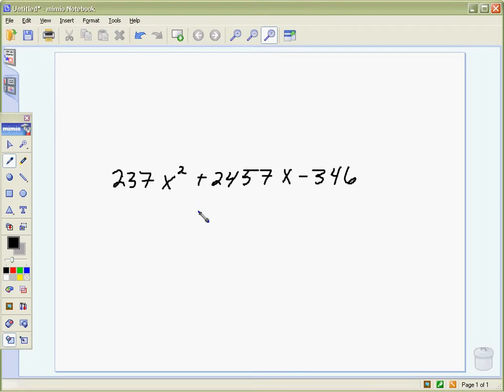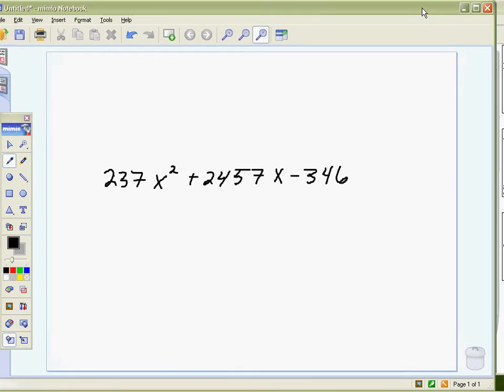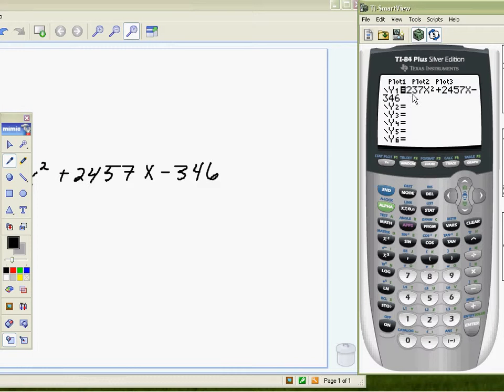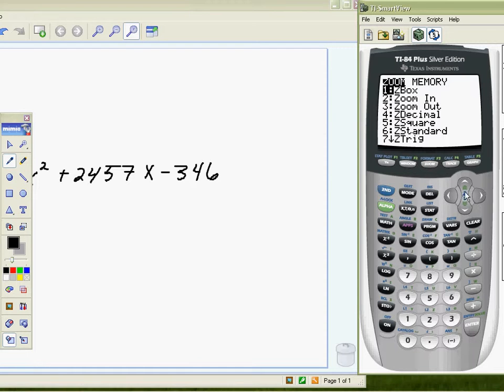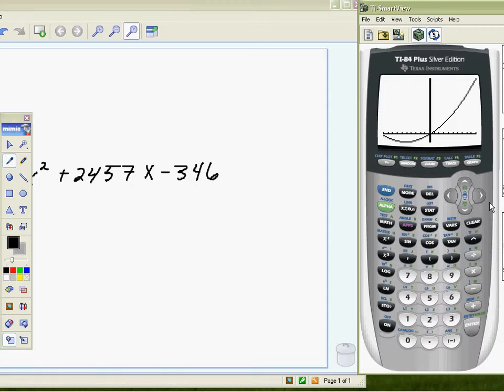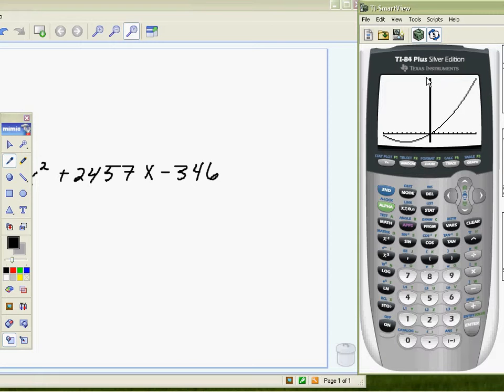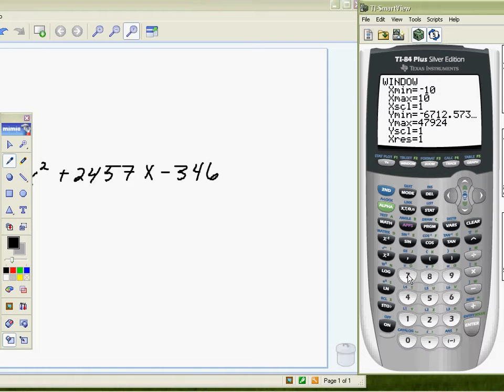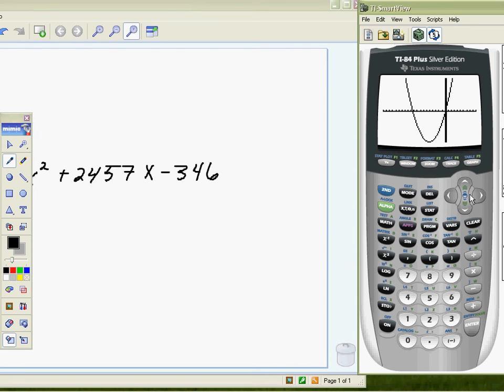adjusting window for TI calculator.avi